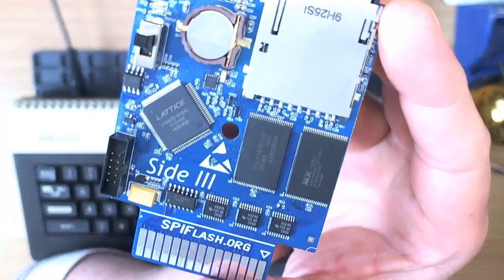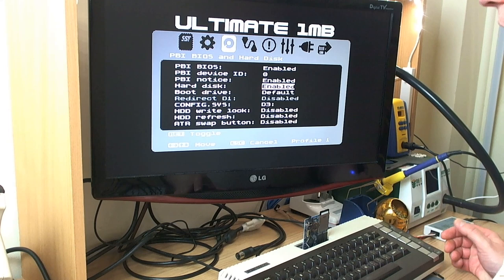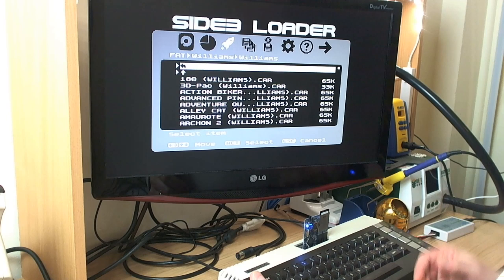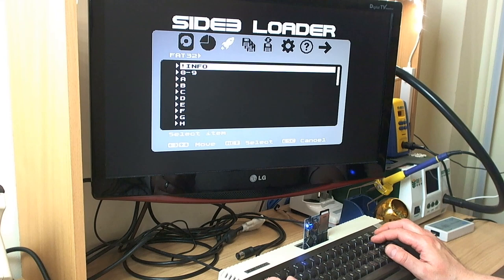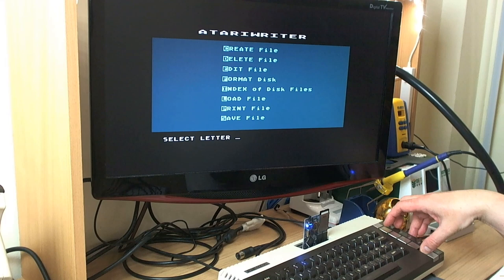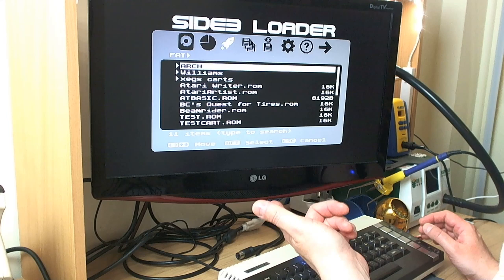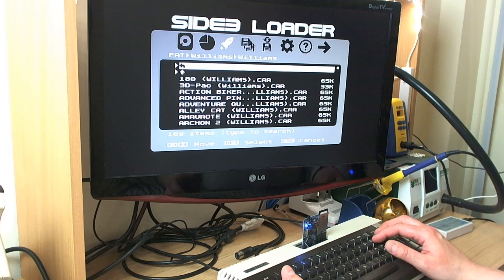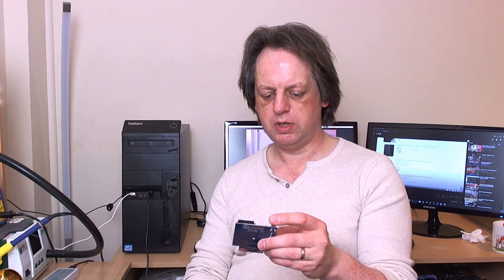SIDE 3 Update: Cartridge Emulation Working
0:00 Introduction
1:53 Hard disk
3:30 The SIDE3 Loader
5:43 Cartridge emulation
11:29 Modes of operation
12:18 Summary